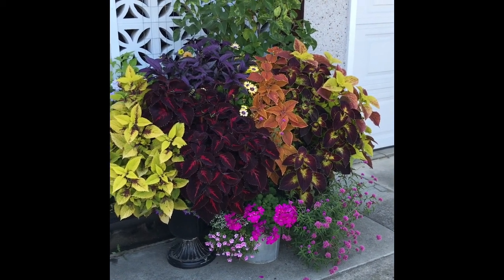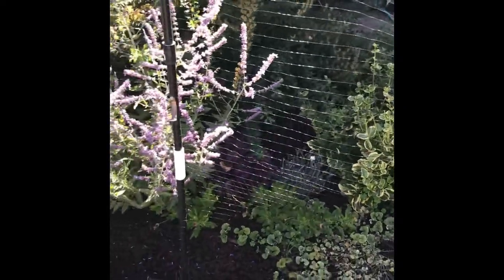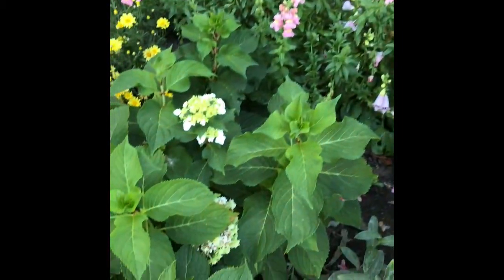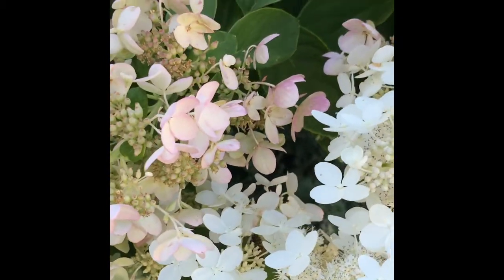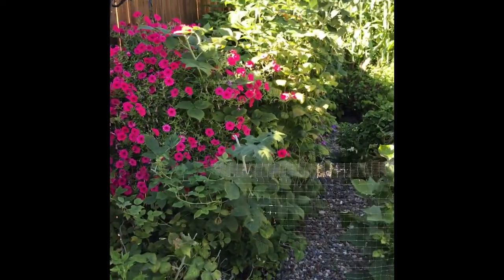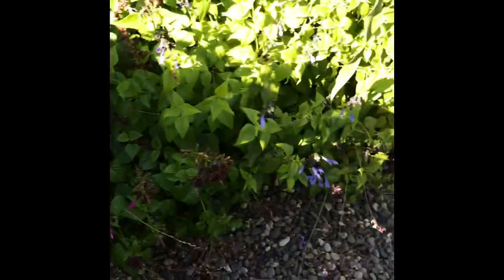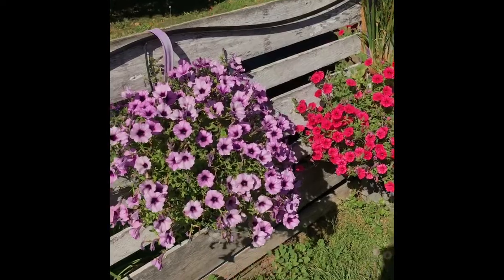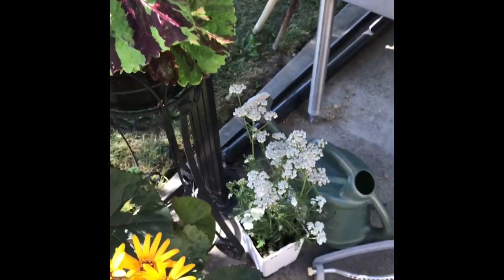August Garden Tour 2020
August 2020 Garden Tour.  Kelowna, BC.